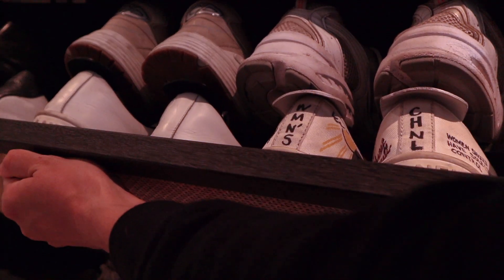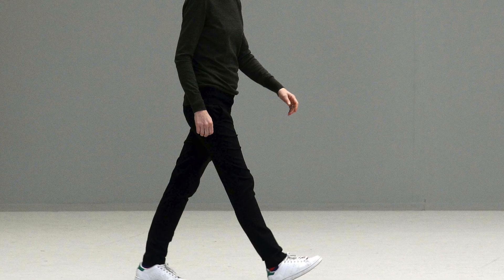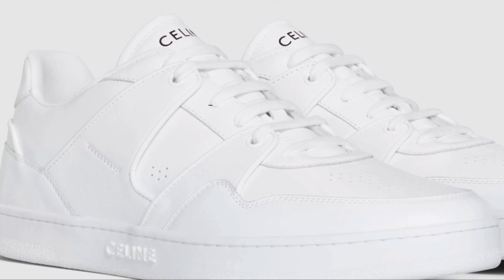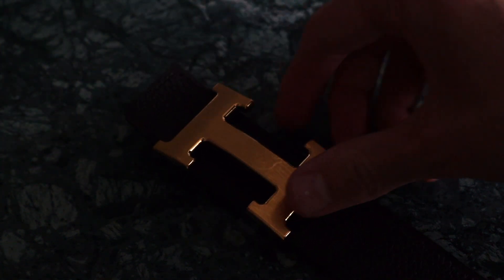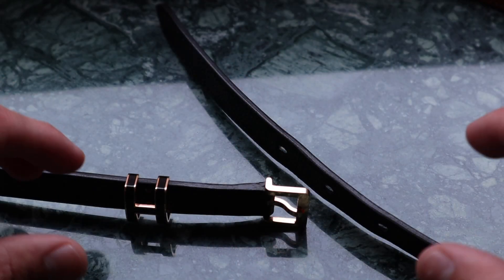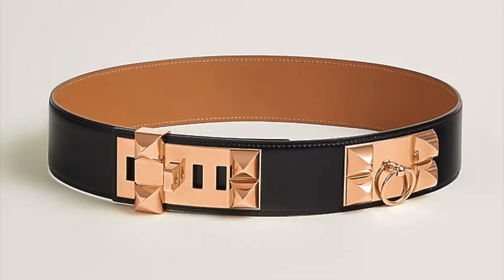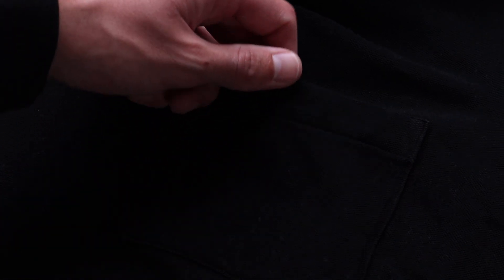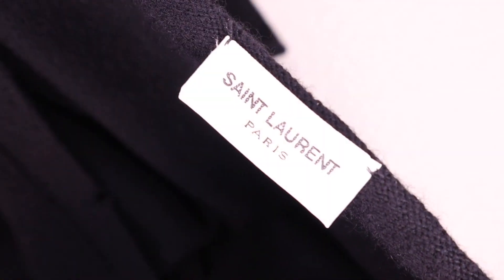5 LUXURY BASICS I KEEP BUYING AND YOU SHOULD TOO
5 LUXURY BASICS I KEEP BUYING AND YOU SHOULD TOO

Hi Friends, Today, we're chatting about 5 luxury must-haves I can't stop buying from brands like Hermes, Chanel, and Saint Laurent. I'm sharing with you the only five items you need to buy to have the perfect luxury collection even on a budget. These are the best luxury basics to buy to start your luxury collection.

MENTIONED